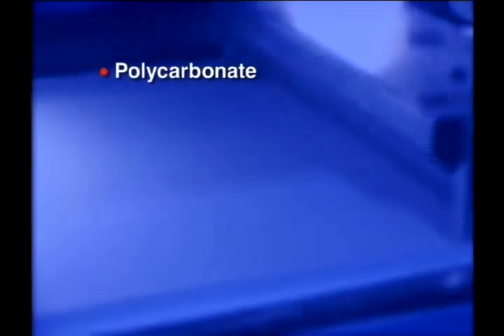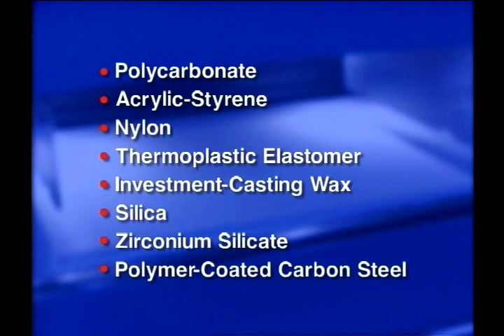09 Rapid Prototyping